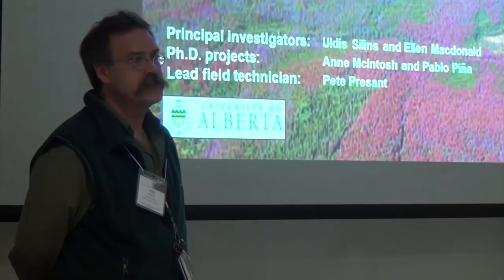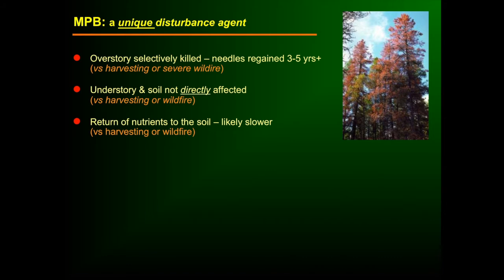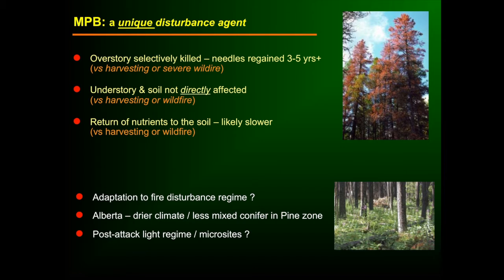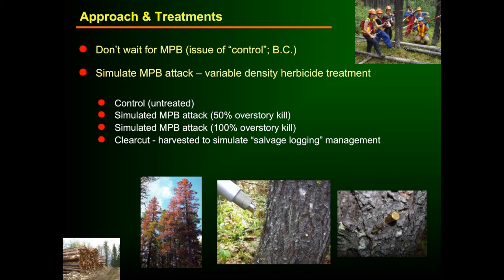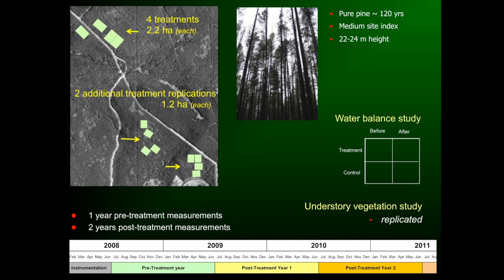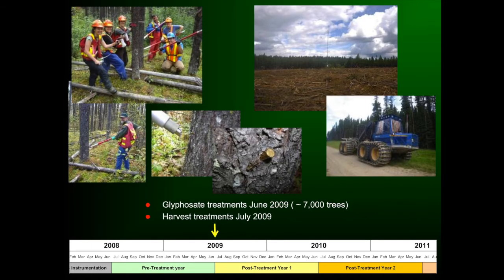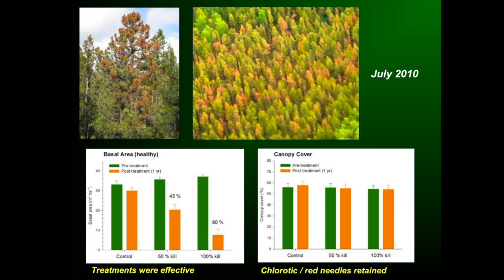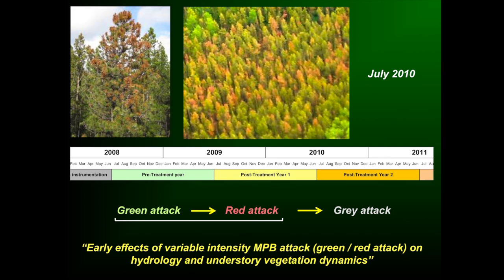Uldis Silins, UofA - Early effects of variable intensity MPB attack on hydrology & understory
At the Mountain Pine Beetle Ecology Program workshop in 2012, hosted by the Foothills Research Institute, Uldis Silins presented an introduction to a large research project undertaken by researchers from the University of Alberta. The effects of mountain pine beetle attacks on hydrology are looked at, with the aim of answering questions like how big will the impact be of a mountain pine beetle attack, and how long will it last? Mountain pine beetle attacks are different than other types of disturbances, so the effects on forest hydrology will also be different.
The research simulated 2 levels of mountain pine beetle attack, with the plots studies for a year before treatment and two years after treatment. Results from the research are presented in videos by Anne McIntosh and Pablo Pina.
Uldis Silins is a professor at the University of Alberta.